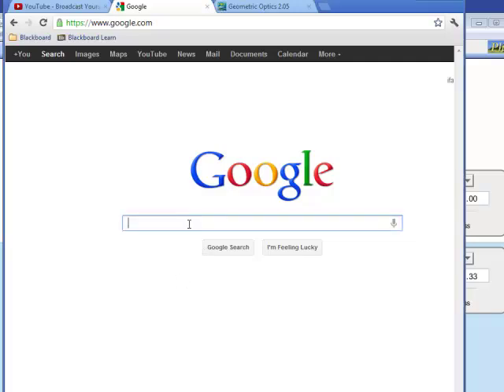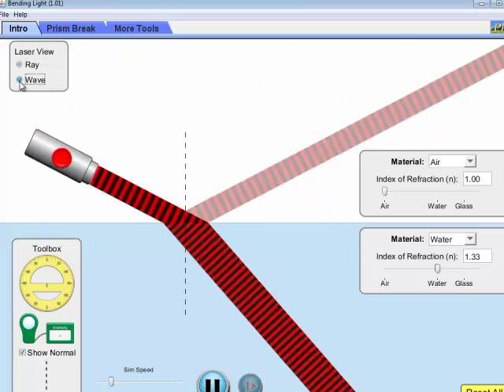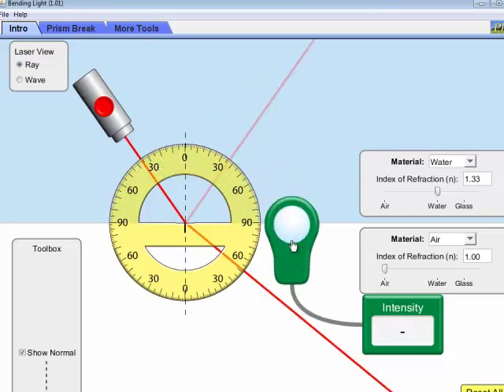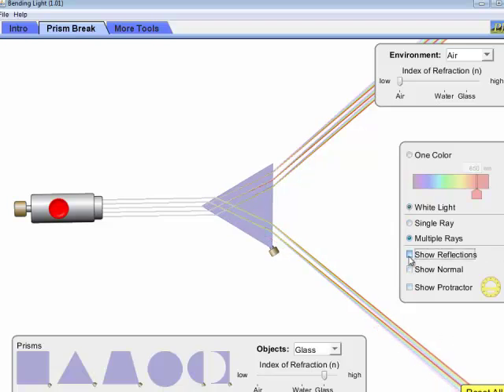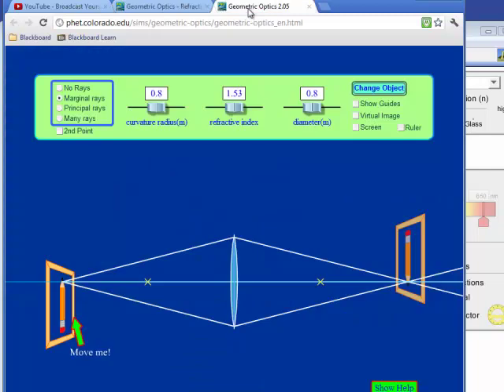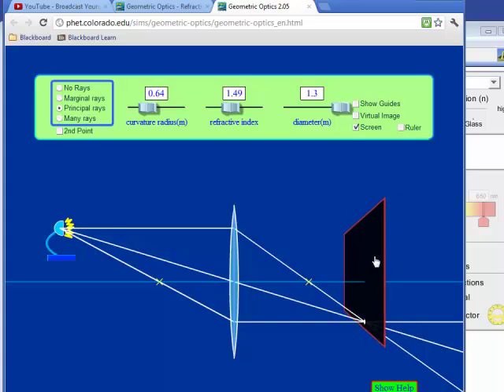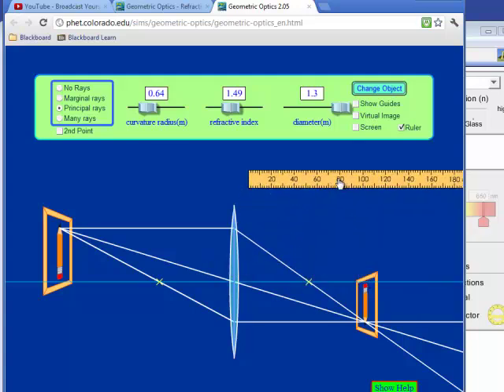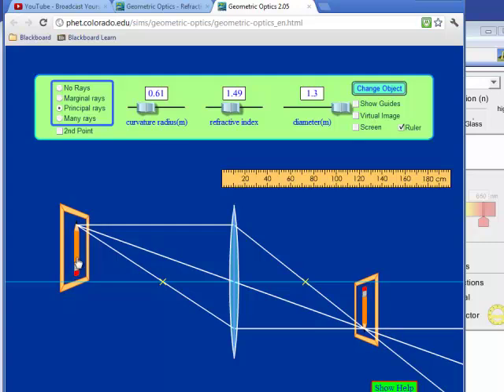PhET Optics Applets Tutorial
Bending Light & Geometric Optics